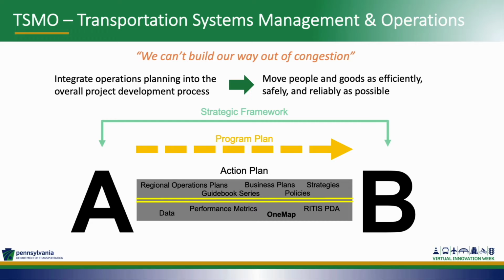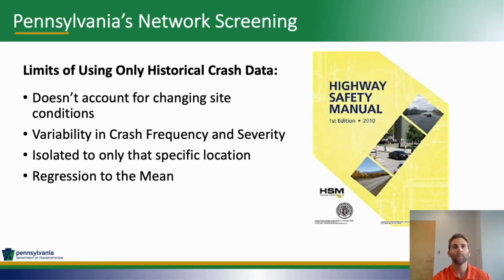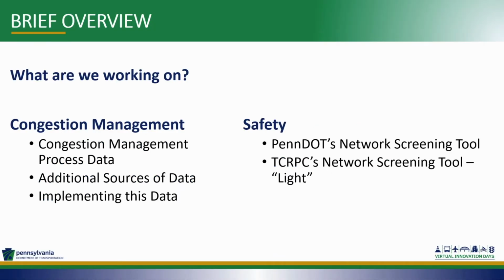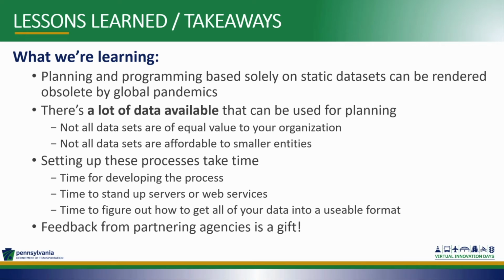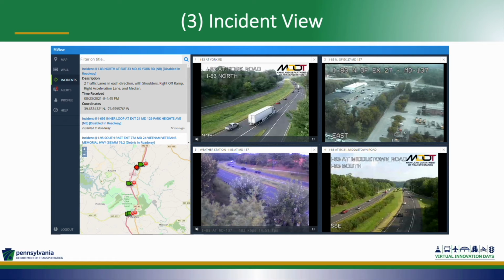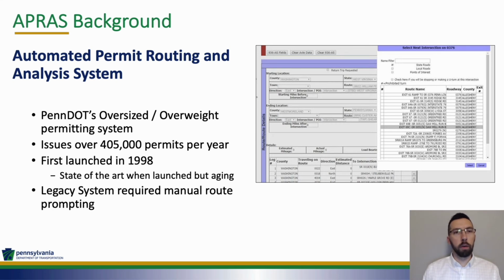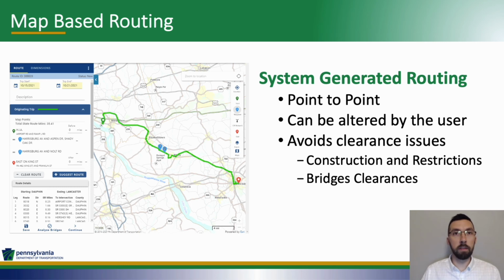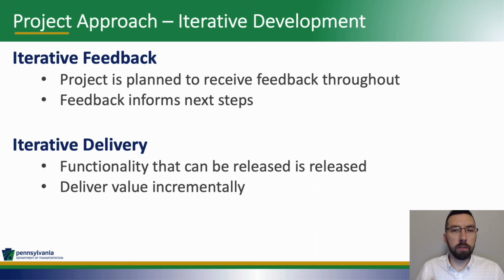Session Presentation: Traffic and Safety - Tools of the Traffic Trade